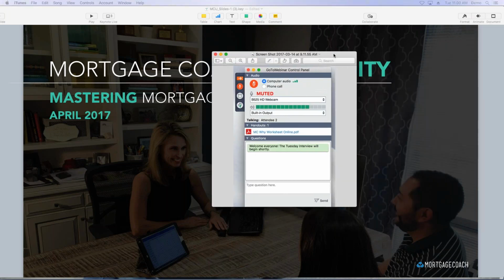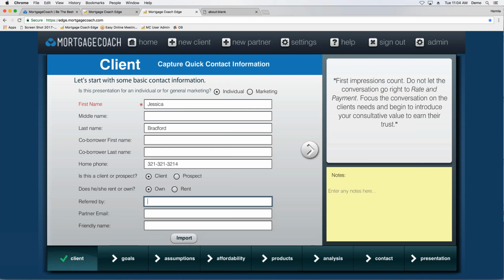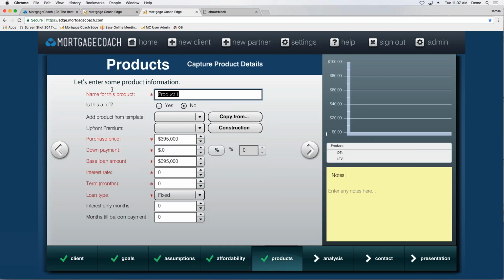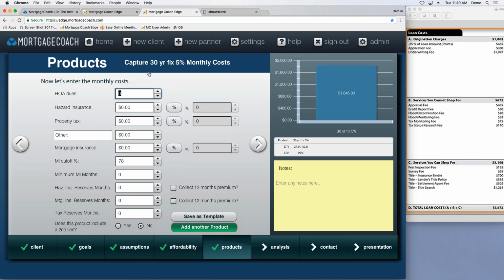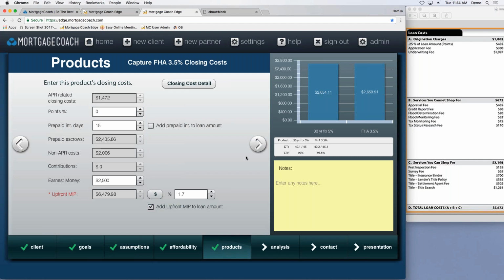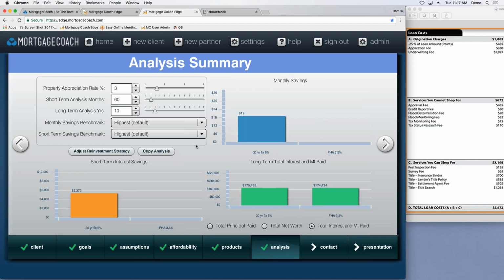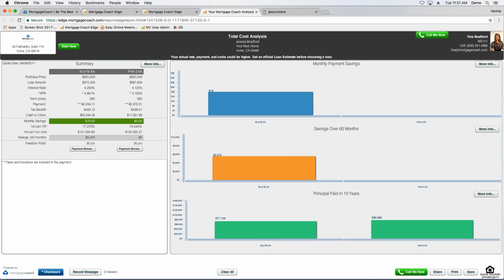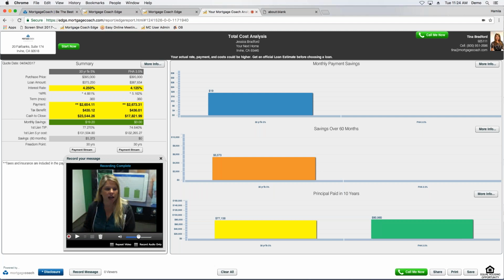4/4/2017 - Creating your first Purchase TCA with different types of products